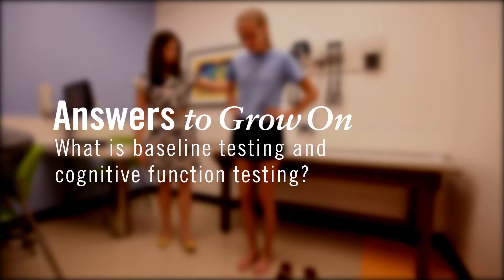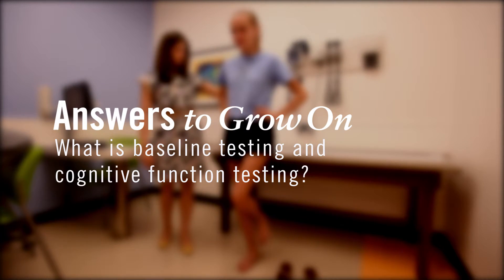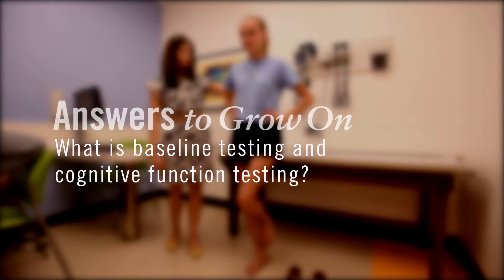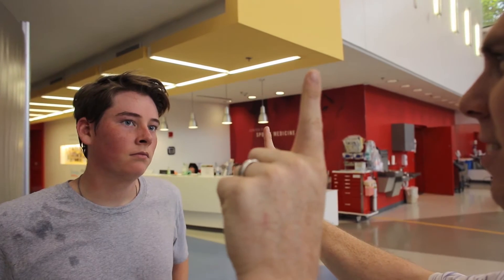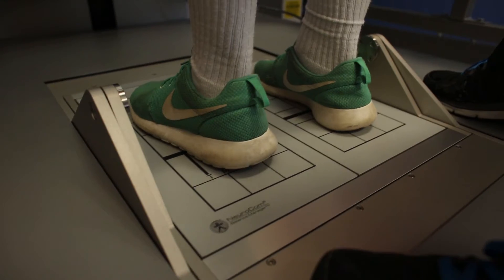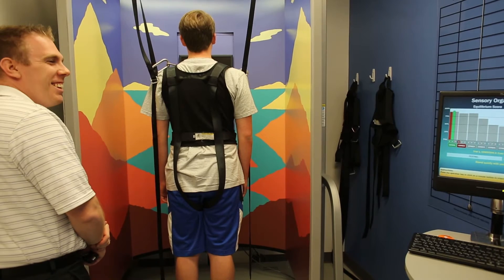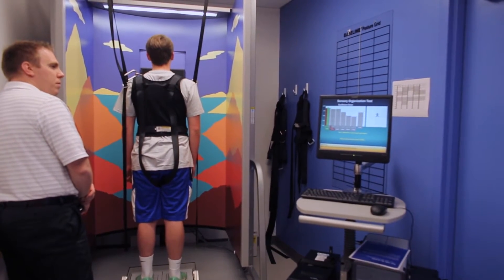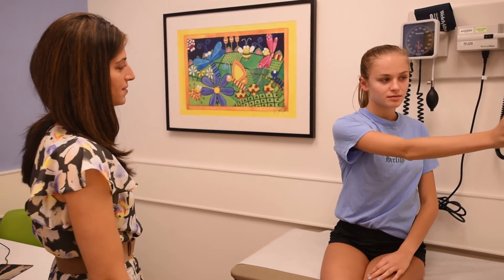What is baseline testing and cognitive function testing? Nemours Answers to Grow On video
Dr. Nicole Marcantuono, a pediatric specialist in the Division of Rehabilitation Medicine, Department of Pediatrics at Nemours/Alfred I. duPont Hospital for Children, is an expert on concussions in children. In this video, she answers the question: "What is baseline testing and cognitive function testing?," especially as it relates to concussions.

To schedule a baseline test at Nemours/Alfred I. duPont Hospital for Children